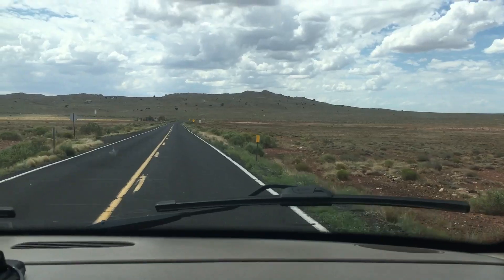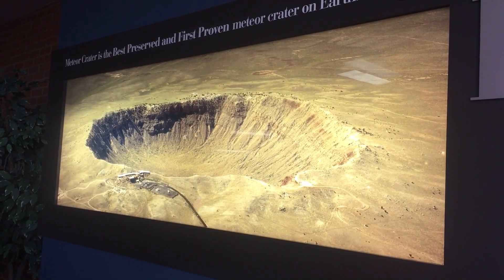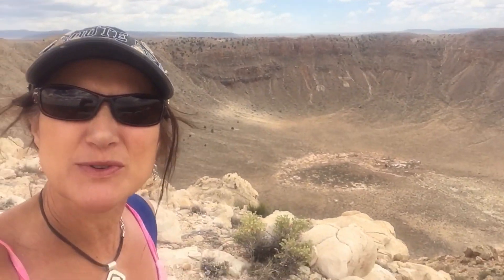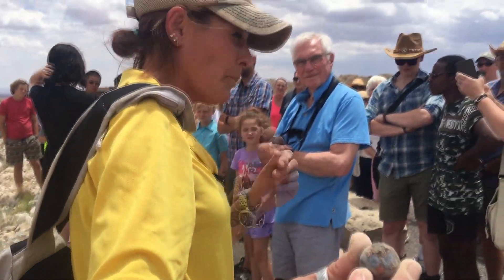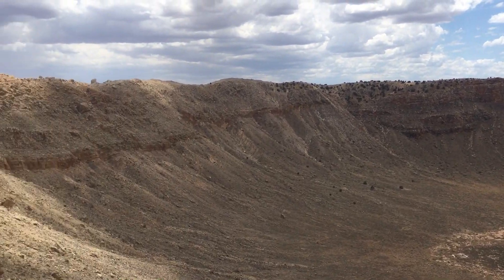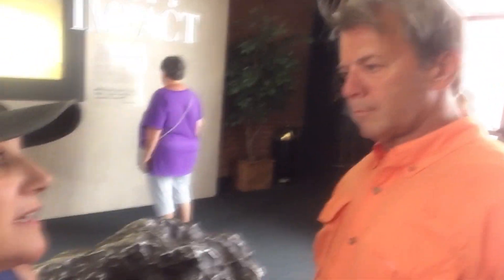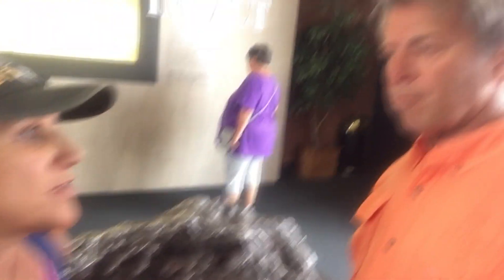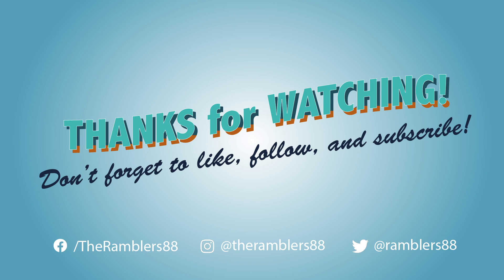A Rambler's Quick Fix: Route 66- Meteor Crater!- Arizona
In this Quick Fix video, Dan and Robin visit the impact site of a meteor! It's over a mile wide!